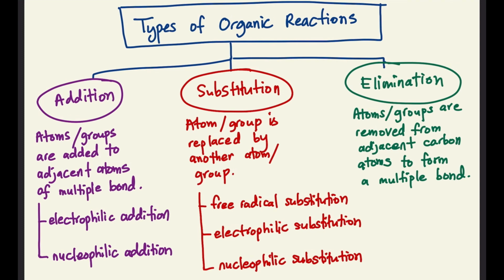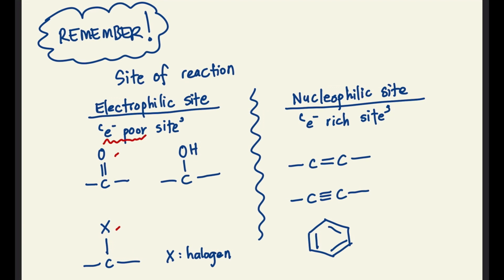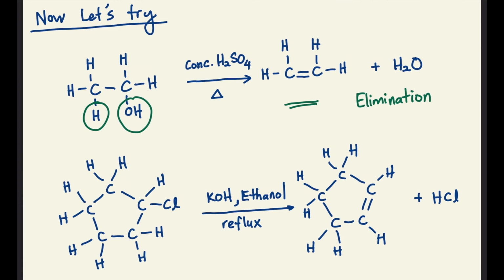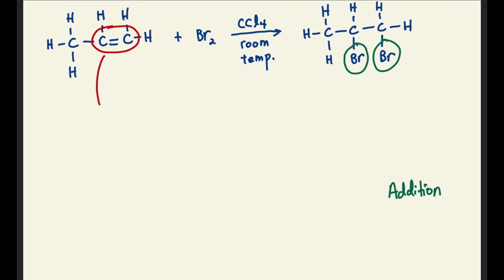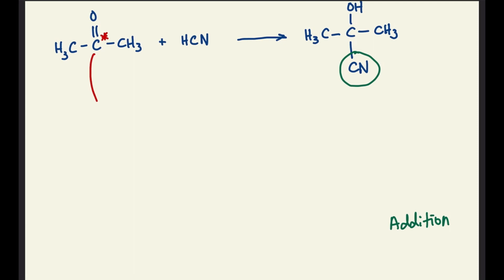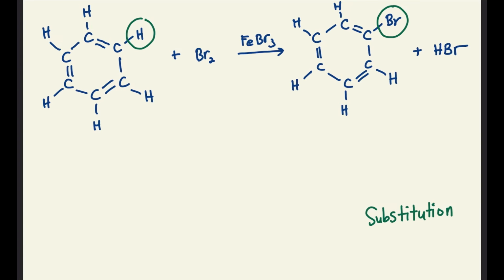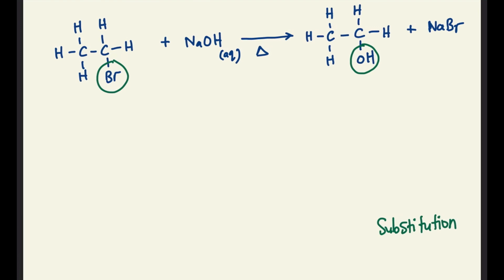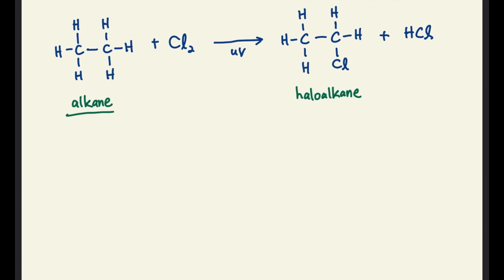DK024 TO 1.6 Basic Reactions of Organic Chemistry (Types of Reactions)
Online Tutorial for Y06 Y14 and Z04